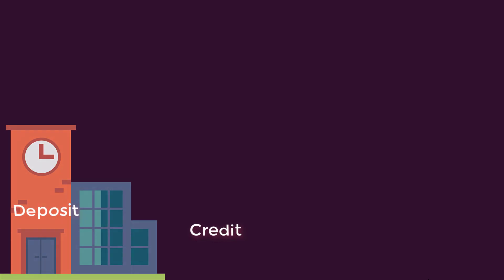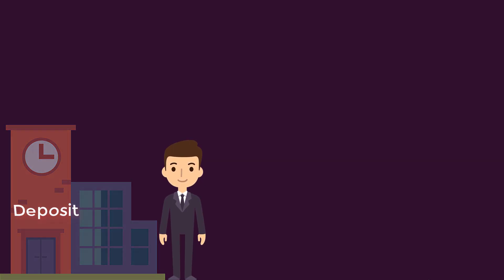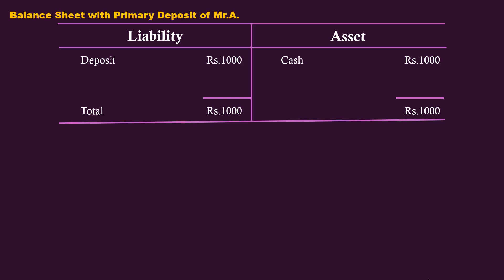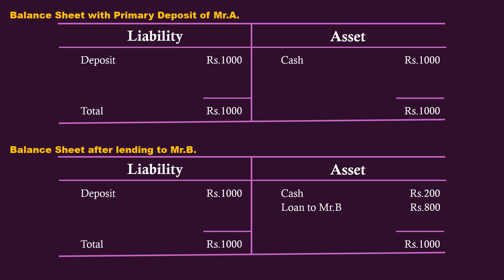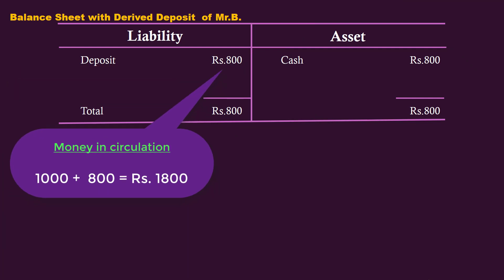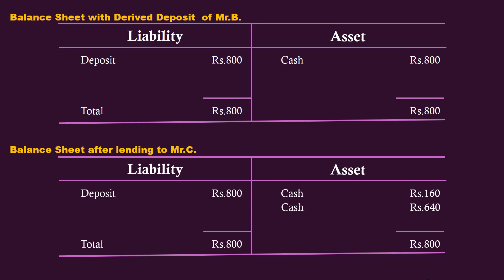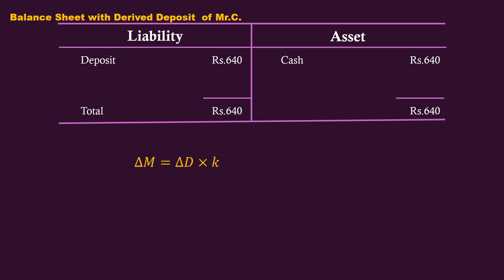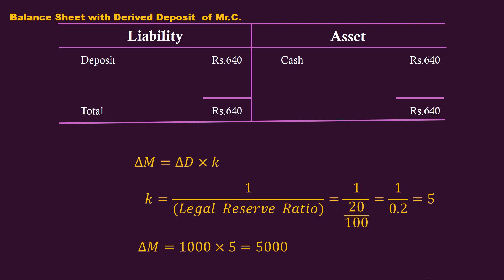Credit creation by Commercial Banks